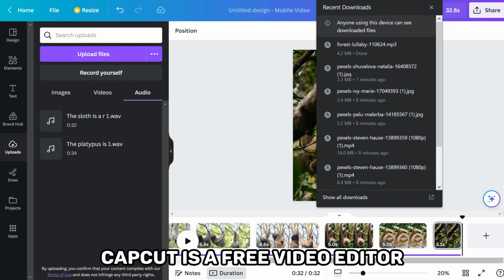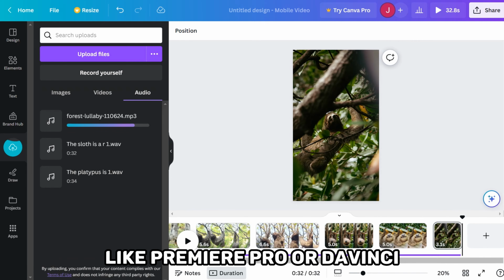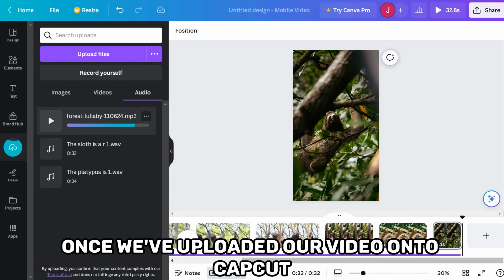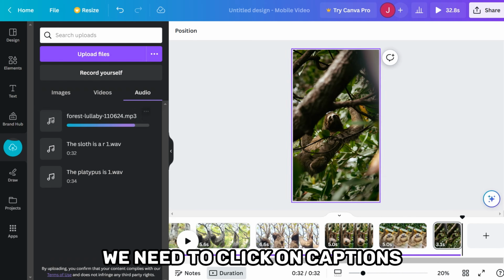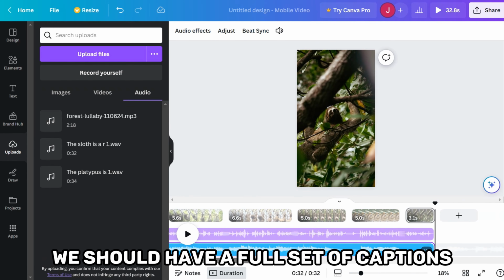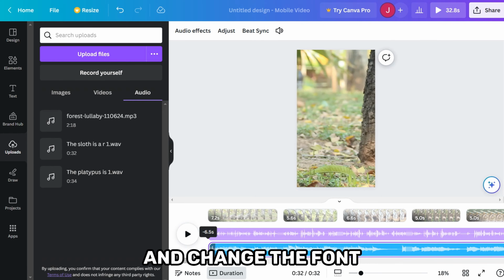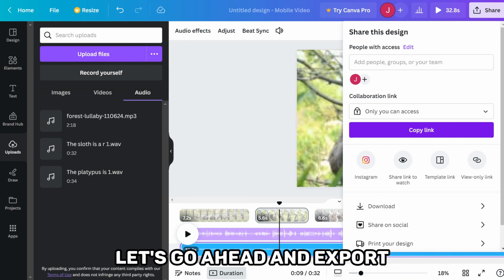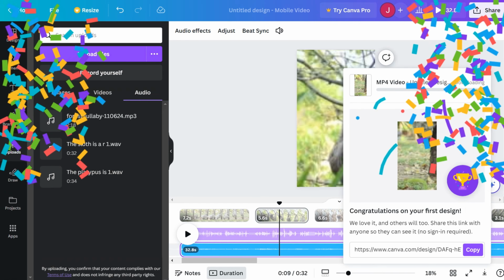How To Make Passive Income With 5 FREE AI Tools To Make A Faceless AI Automated Channel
✅ Want access to my vault of resources, trainings and tools for FREE (including a 44 minute nothing held back training on how to launch your own YouTube automation channel I shared with my mastermind)?

You'll also get access to our Discord which includes 179 side hustle courses and high value skill courses for FREE!

🧠 Get my step-by-step guide to gaining over 200k subscribers across 4 channels

🚀 WELCOME TO THE FUTURE OF YOUTUBE! 🚀 Dive deep with me as I uncover the secret sauce to a whopping $13,000/month using a faceless AI-powered YouTube Shorts channel. 🤑 No need for on-screen charisma, because the AI's got your back! Discover how to set up a passive income stream where machines do all the hard work for you.

In this MIND-BLOWING tutorial, I'm about to unveil the 5 MAGICAL AI tools that are changing the YouTube game: ChatGPT, Canva, CapCut, and two surprise entrants you won't see coming! 🎉✨ Best part? They’re ALL FREE!

💡 What you'll learn:

- Crafting engaging video scripts with ChatGPT 📜
- Stunning visuals with Canva that'll captivate viewers 🎨
- Seamless editing in CapCut to get that perfect clip 🎥
- Plus... 2 BONUS AI tools that'll skyrocket your growth! 🚀

Ready to harness the POWER of AI? Want to replicate a system that's churning out cool cash without even showing your face? Click play NOW! 🔥

🔗 RESOURCES & TOOLS MENTIONED:

✅ ChatGPT
✅ Canva
✅ CapCut
✅ Pexels
✅ Pixabay

Here's a link to a long form tutorial if you want to see all of this step-by-step over my shoulder